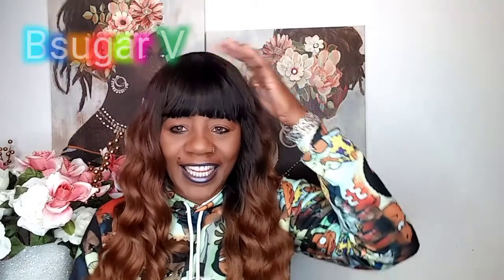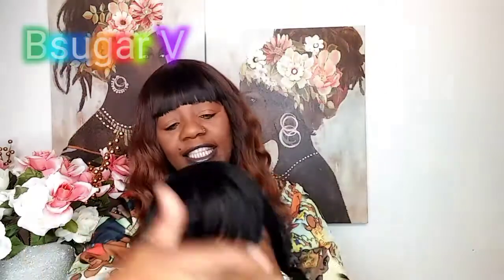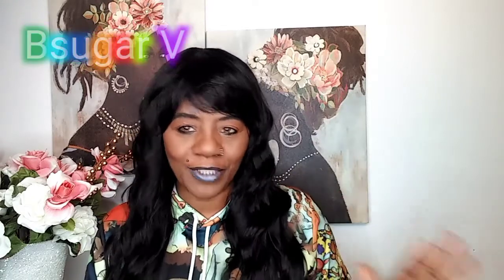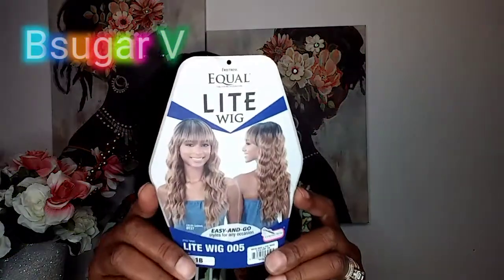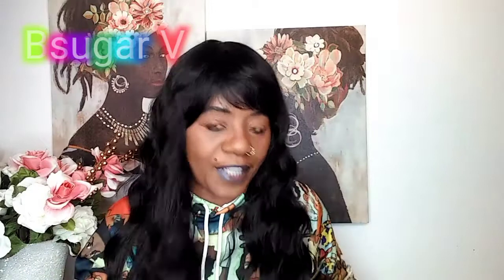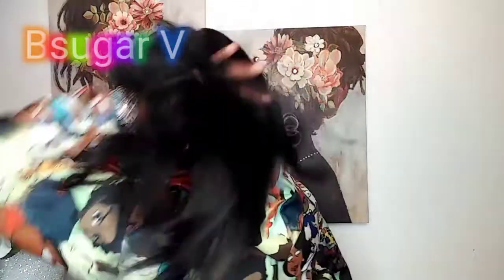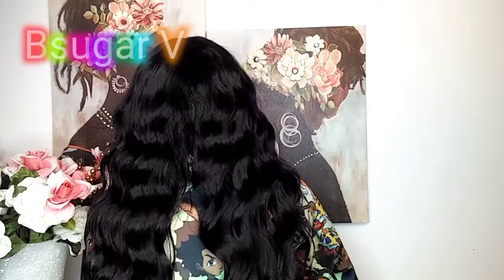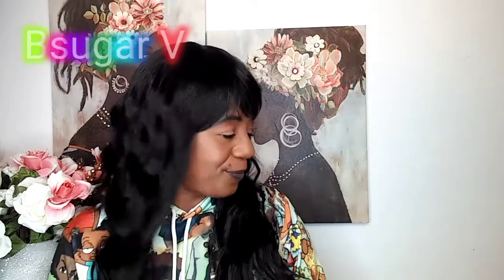Freetress Equal Lite Wig 005 Review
Today's Slay is from Freetress Equal

Freetress Equal Synthetic Wig
Style: lite wig 005
Color: 1B

*16 - 18 in length
*curling safe up to 400F
*no tangling/shedding
*full cap
*great pop on and go
*medium density

Join me IG Bsugarthings